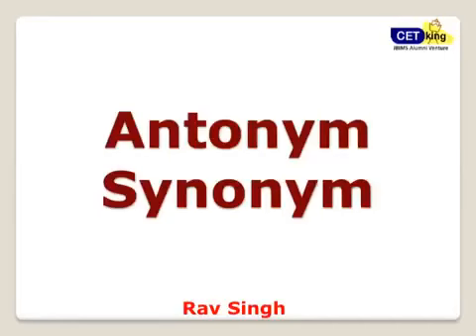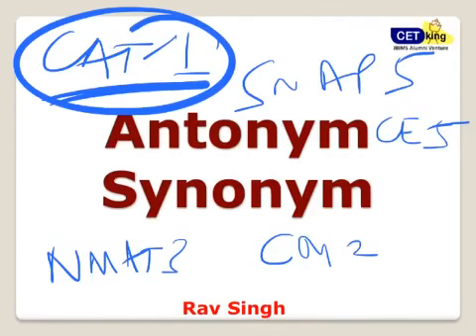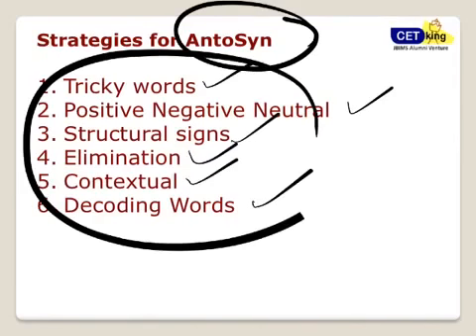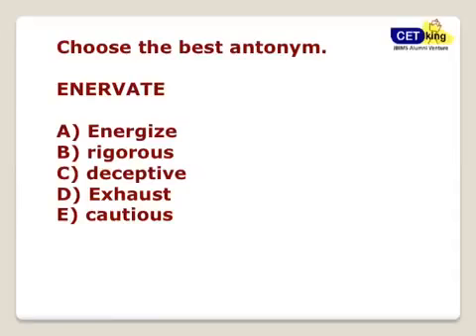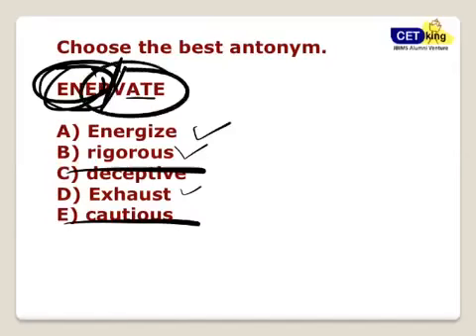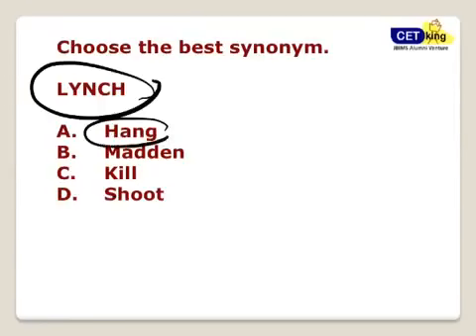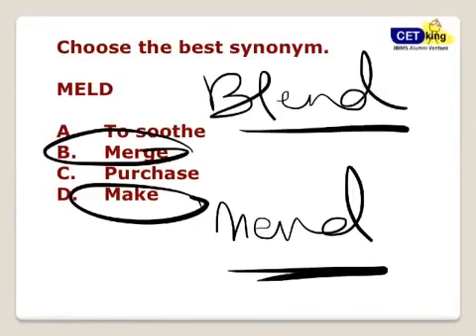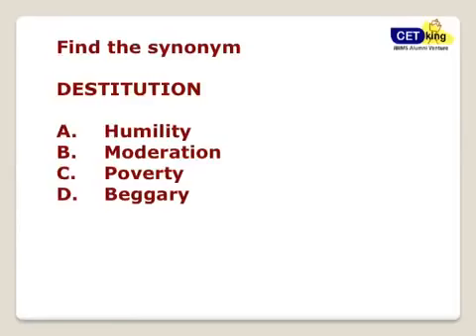Antonym synonym English